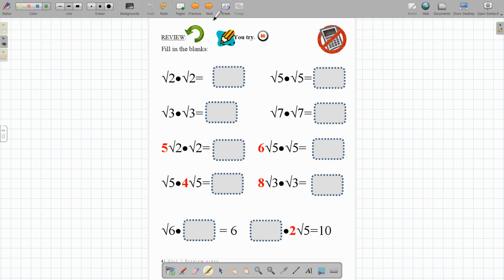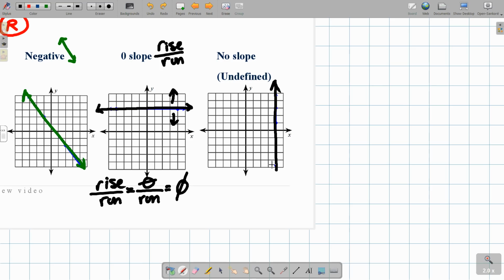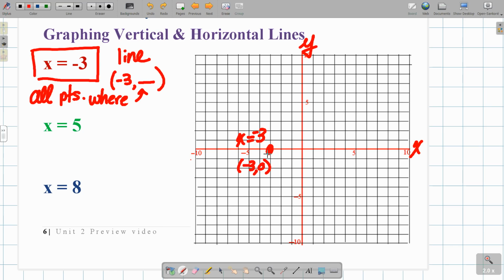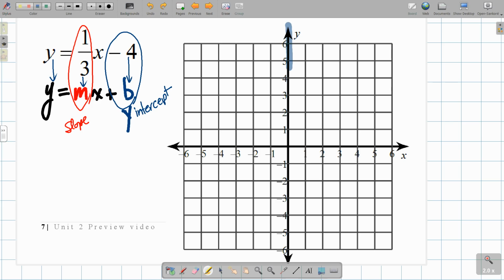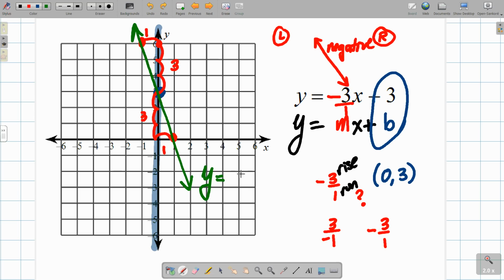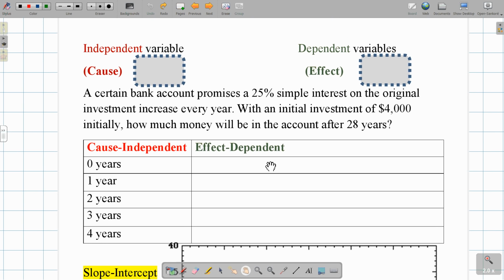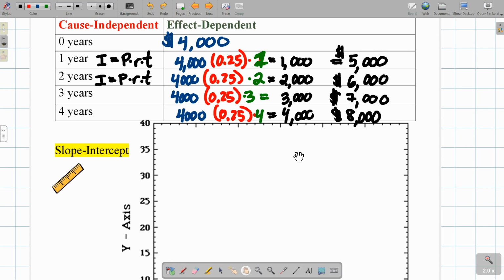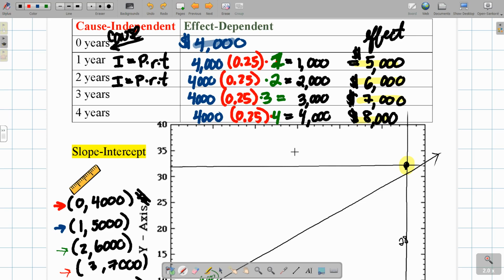Preview Video 2 1 Graphing of Lines